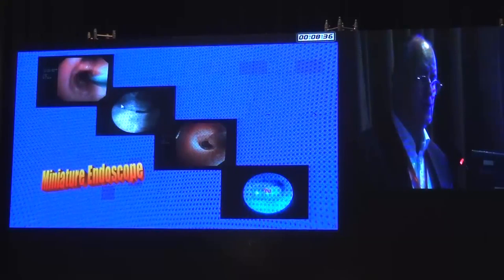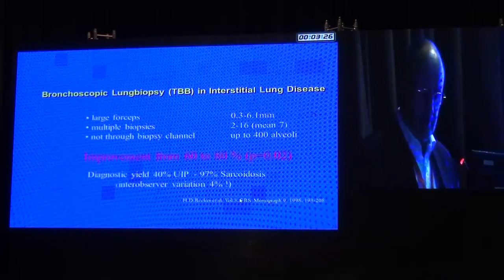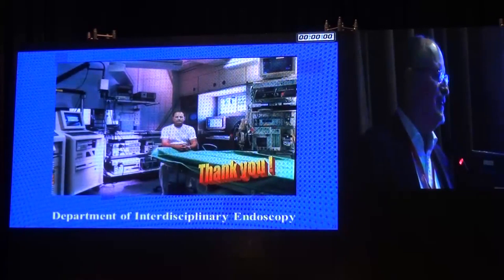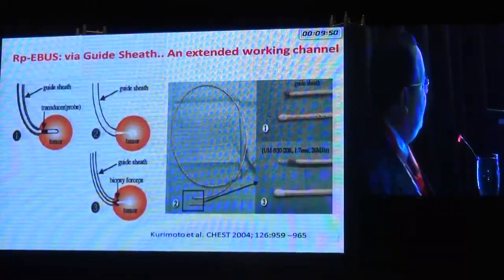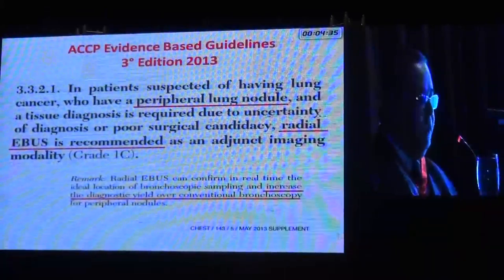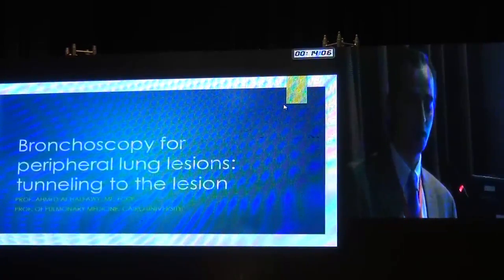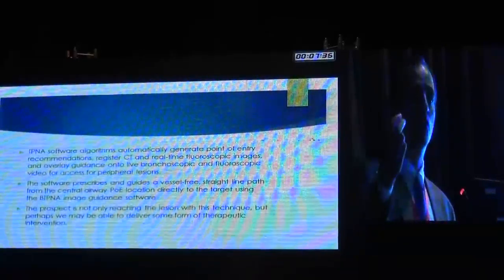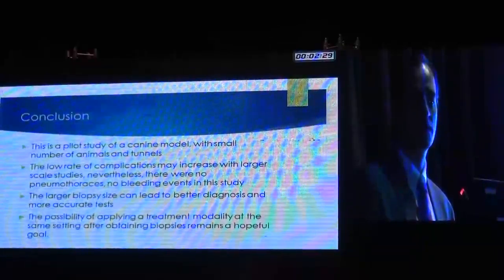ESSB 2016-Wednesday-Hall A-Session 1